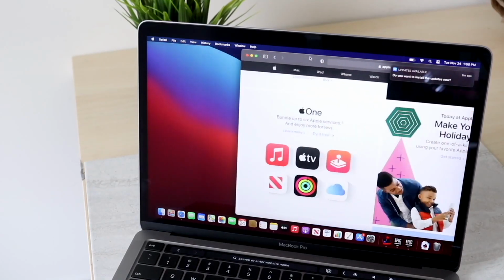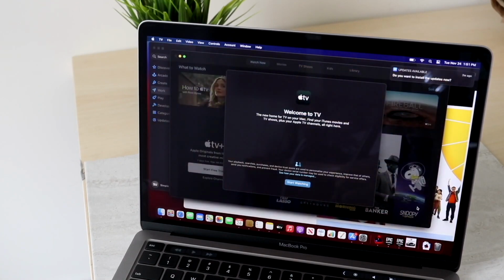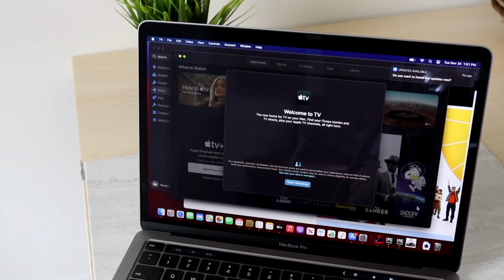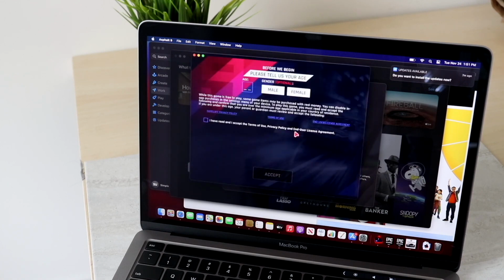How To FIX MacBook TouchBar Not Responding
Here is exactly How To FIX MacBook TouchBar Not Responding